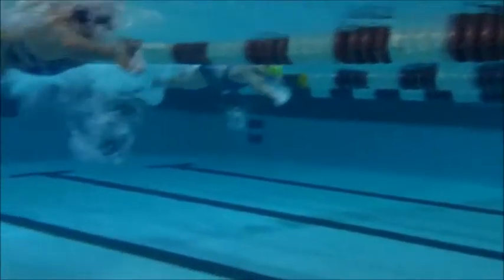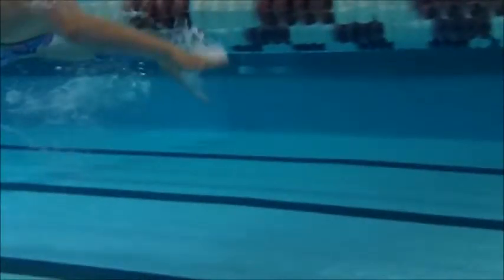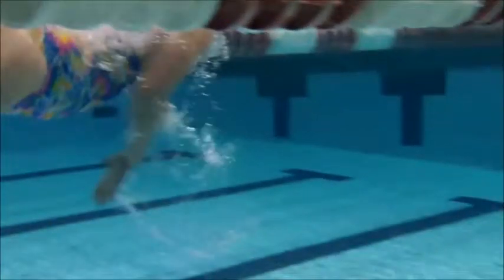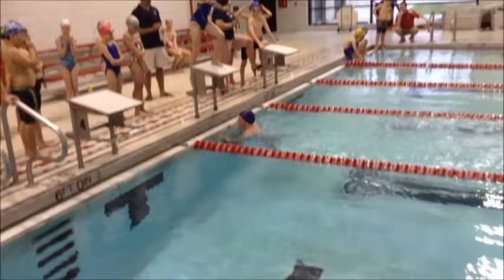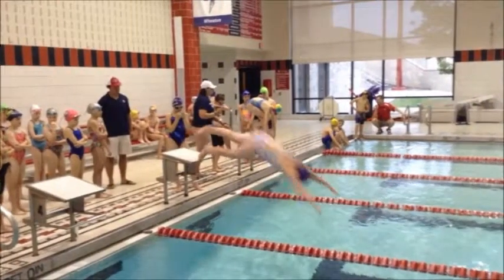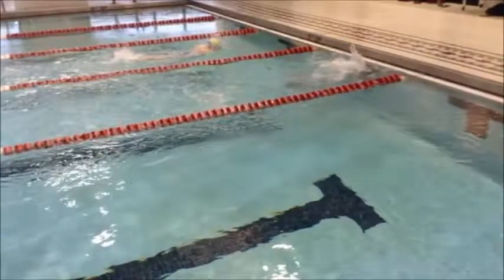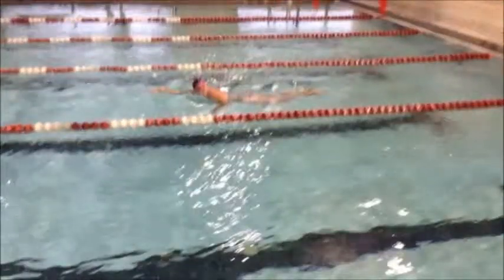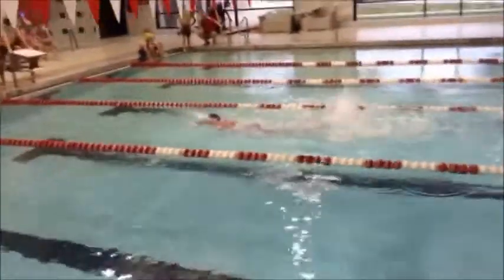2013 Emily Plaszewski Freestyle